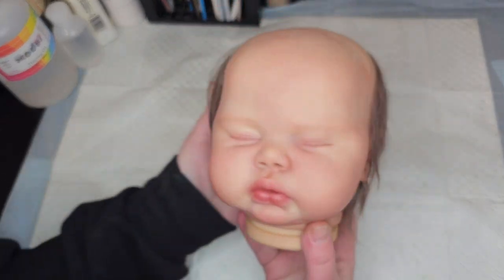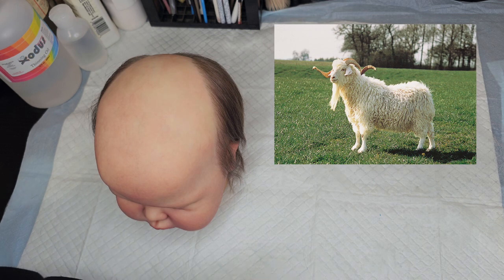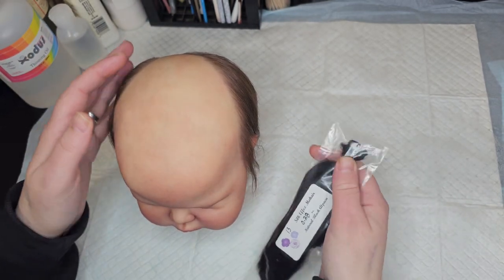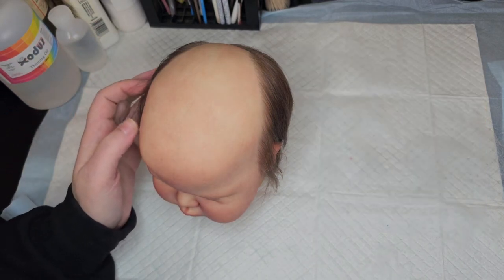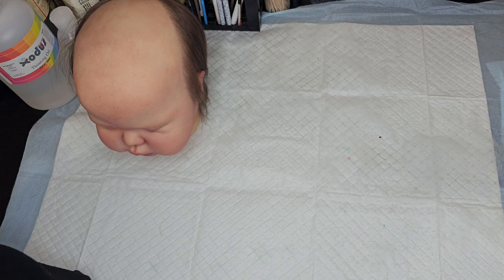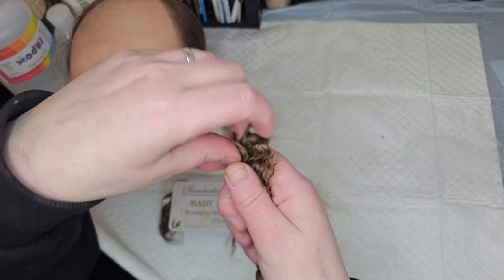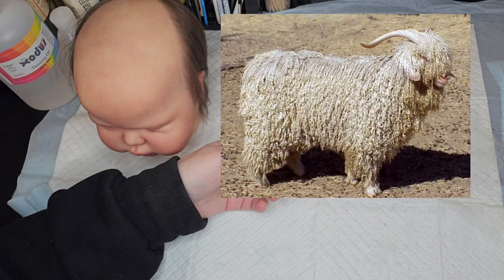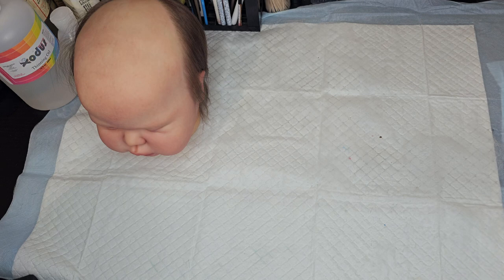Rooting info - Types of fiber/How to choose, needles, care, tips, etc...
This video covers a lot of basic info that every rooter needs to know to help them choose the correct fiber and supplies for their rooting job!

These are the rooting needles in the sizes I reccomend

Join my channel for only $8.99 to get perks including access to full tutorial series, exclusive videos, member challenges and prizes, private members only Facebook group and even private monthly lessons!